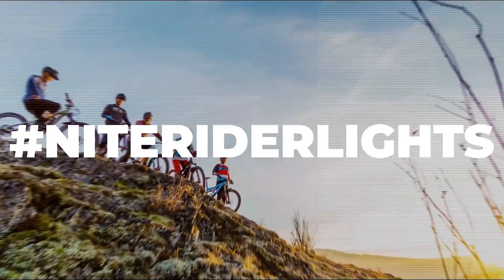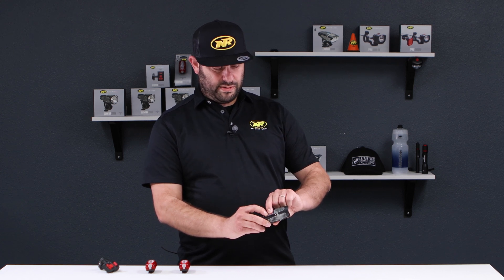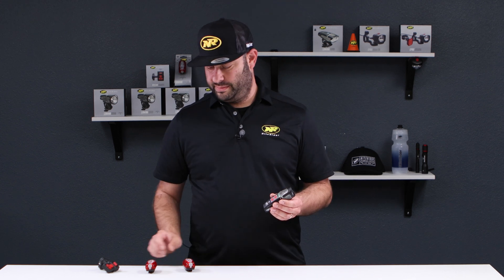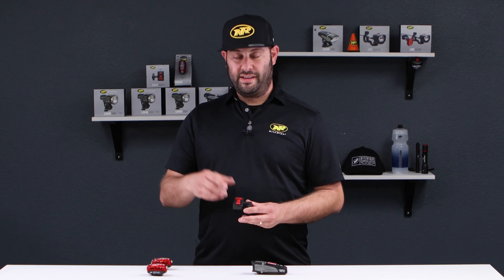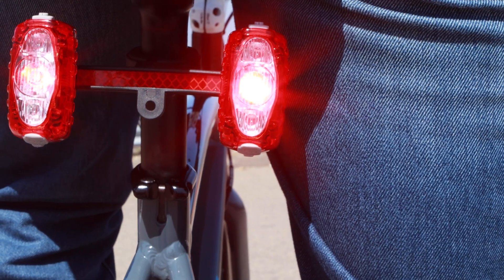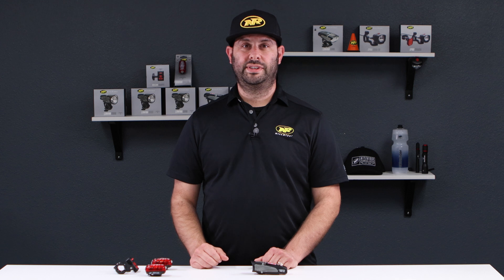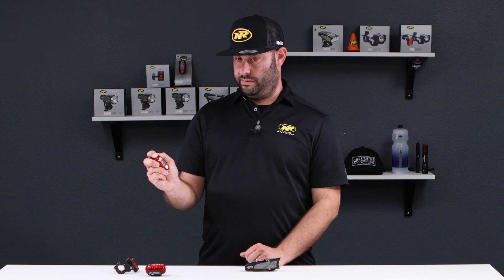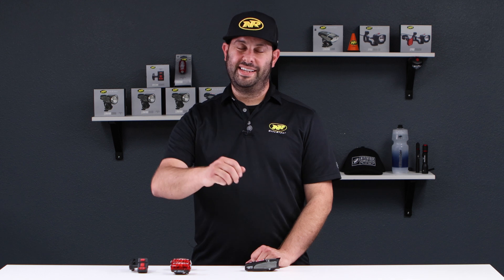NiteRider NiteLink Explained Extended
True to our name; NiteRider® Technical Lighting Systems has created the next game-changer with NiteLink™ Wireless Technology. Wirelessly connect to compatible devices in order to keep your hands right where they need to be, on the handlebars.

0:26 - NiteLink™ Introduction
1:33 - Pairing a  NiteLink™ Compatible Headlight
2:00 - Pairing a NiteLink™ Compatible Taillight
3:00 - Pairing an additional NiteLink™ Compatible Taillight
4:00 - Pairing the NiteLink™ Wireless Remote Control
4:50 - Using the NiteLink™ Wireless Remote Control
8:20 - How to Factory Reset NiteLink™ Devices